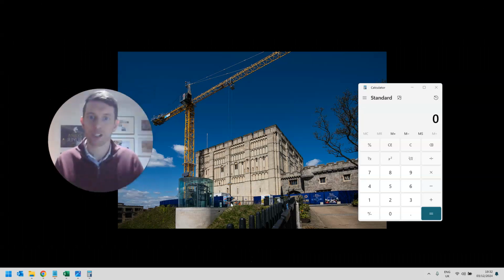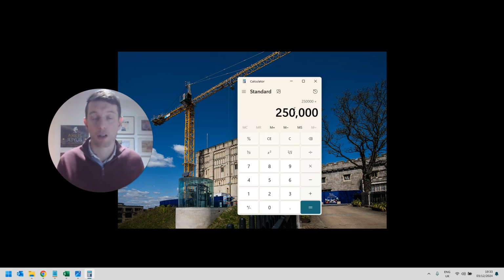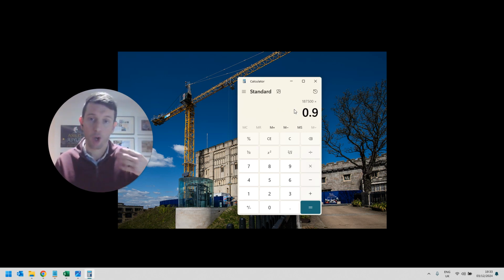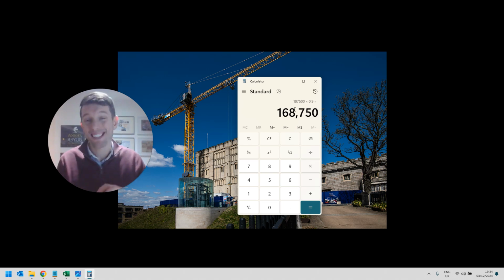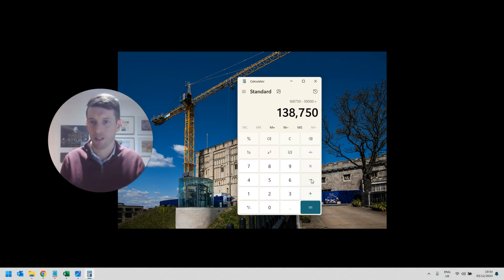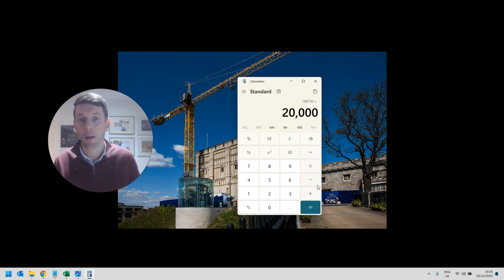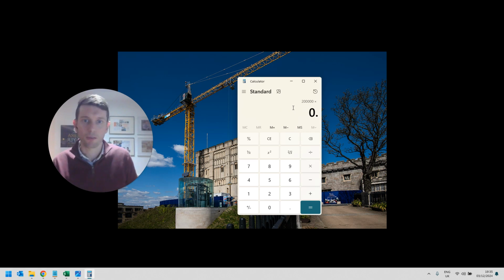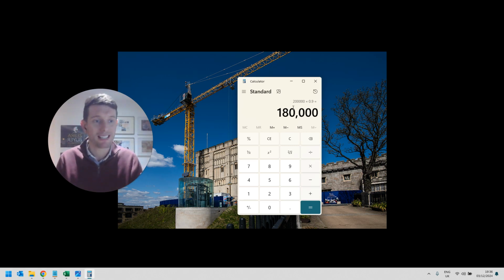How to Quickly analyse a BRRR or Flip Property Investment Deal.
Ever wondered if a property deal is worth your time and money? In this video, we'll break down a simple method to quickly analyze property investments, whether it's a buy-to-let, a flip, or a buy-to-refurbish. Learn how to calculate potential profits, costs, and identify red flags.